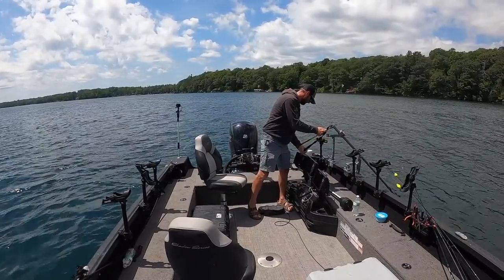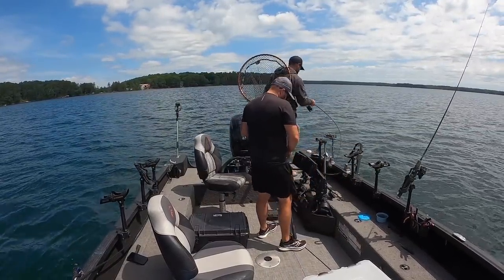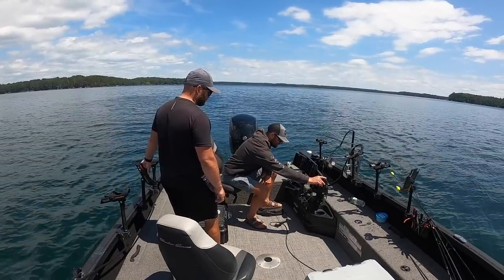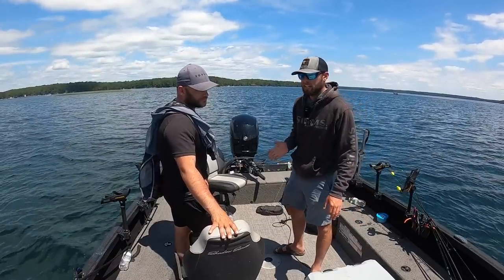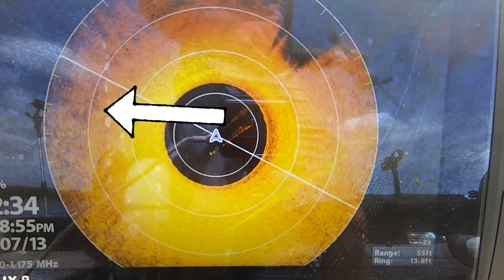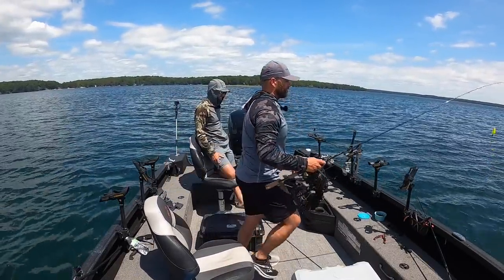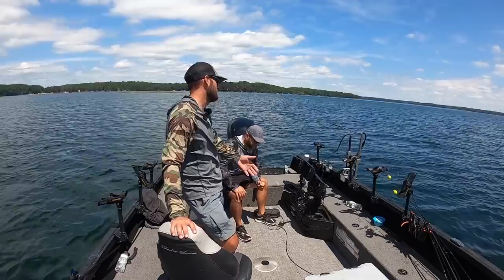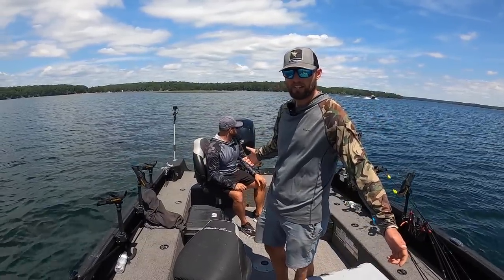Walleye Fishing With Humminbird MEGA LIVE VS. MEGA 360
Find  the "WALLEYE NOW" App on the Play Store or App Store!

Tom Boley Clothing and Merch.

Today we are back with another video. We are comparing Humminbird Mega Live With Humminbird Mega 360. In this video I talk about when to use each and the benefits of both. We also catch a few walleyes along the way.